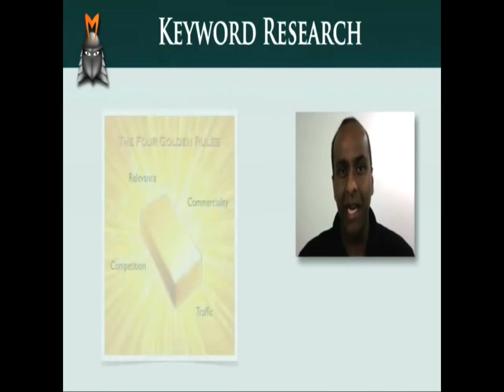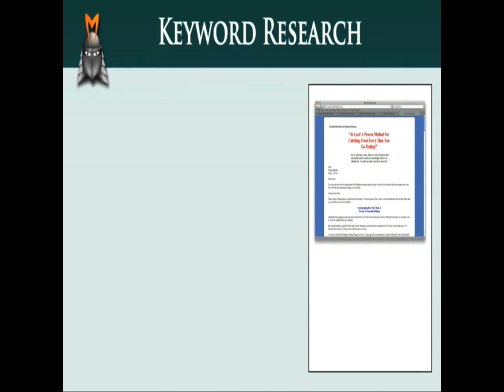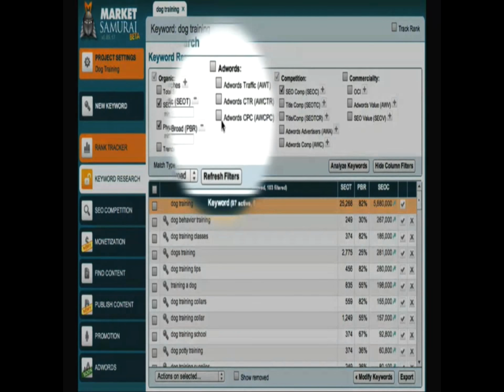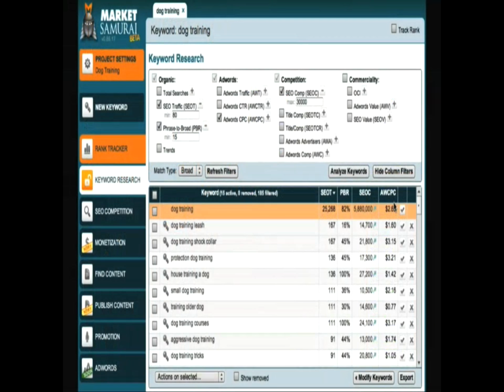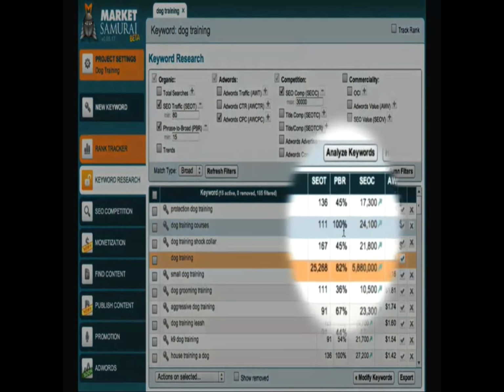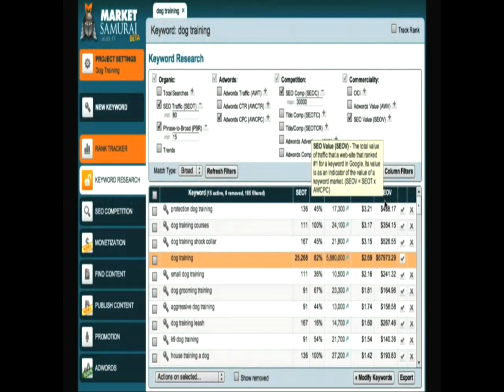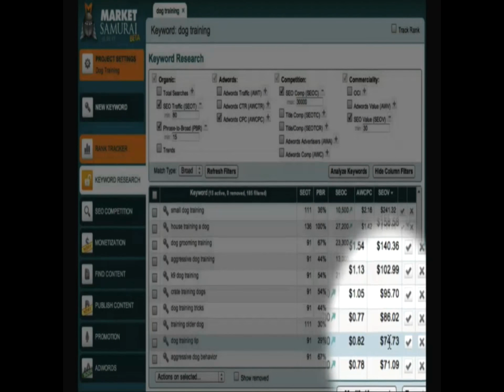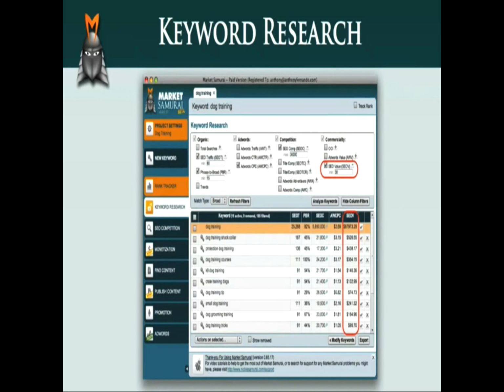Keyword Research - Finding the best paying keywords using market samurai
- What commerciality is and why it is so important, How keyword commerciality is calculated, How to find high commerciality keywords using Market Samurai